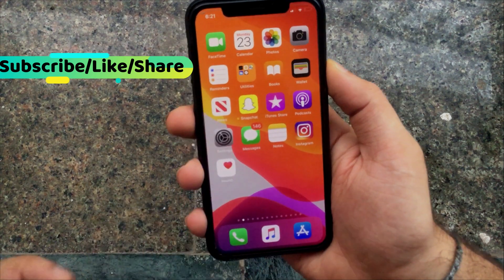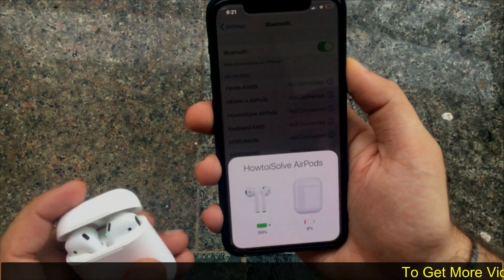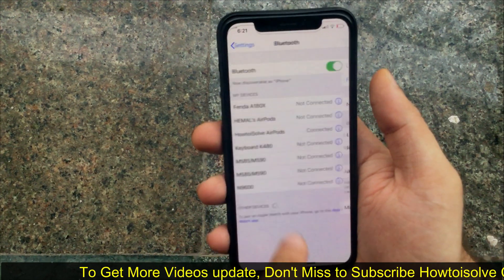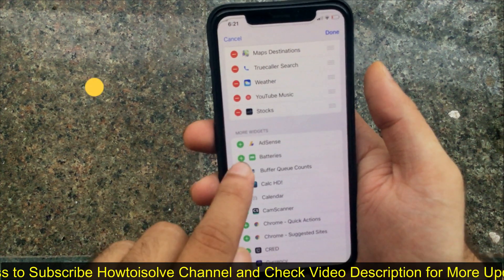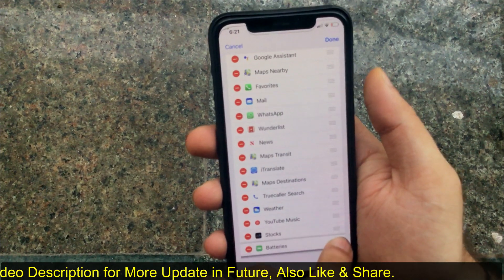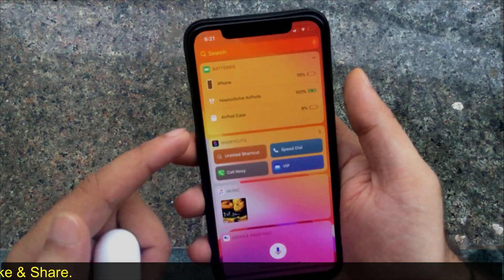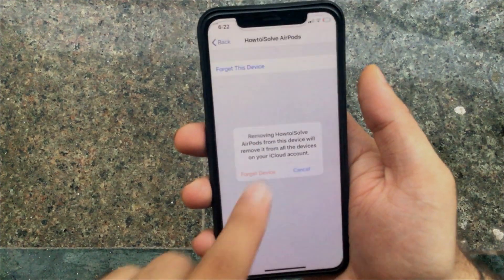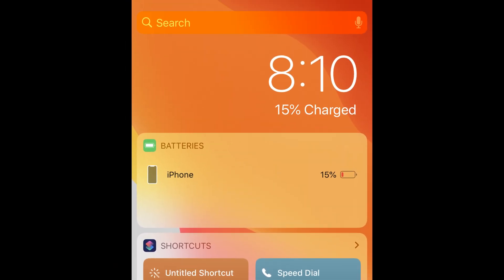Batteries Widget Missing on iPhone, iPad's (2024)- Get Fix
Find Missing Batteries Widget on the iPhone and iPad's Widget Panel. Add Apple Official widget to show your iPhone, iPad, Airpods (Left Airpod, Right Airpod, Charging Case, Apple Pencil and Other Bluetooth Accessories widget on the Lock screen or home screen under Widget'sPanel), Why your iPhone, iPad Battery Widget went or Removed, Some users reported Battery Widget not showing After Reset, Restore or Setup new iPhone, iPad. [iPhone 11, iPhone 11 Pro, iPhone 11, iPhone XR, iPhone x Series and iPhone 8 and iPad all model].

why battery widget is missing from the today widgets list on iPhone, iPad. Most of the iOs and iPadOS device users are checking the battery for own Airpods, Bluetooth accessories, Apple Pencil, and other bluetooth devices. I noticed that new iPhone or after Clean restore or after Reset all settings on iPhone, iPad. This Battery widget is gone from Today view widget in Edit mode as well. So after connect any bluetooth device battery widget will be added automatically by Apple device. Here I will pair my Airpods under the settings, Go to the Settings, Tap on Bluetooth then Try to pair Airpod. Once Airpod is connected, I am going to back on Widget, in Edit mode so scroll to screen and Tap on Edit option. and the Solution is here, Now Inactive Battery Widget is at top of the inactive widget list. Click on the plus icon to add and Show as we Active Widget on iPhone and iPad screen either the home screen or lock screen.

This Airpods is in Bluetooth device list, That Already in the Bluetooth History, Just Open the cap and tap on Airpods name to connect. Now Airpods is connected, and Know it paired under info button.

Next, We can rearrange the Today Widget list using the Dragging icon near to Each Widget name. Here I moved to Battery Widget at the top, so I can watch at a glance. Now Tap on Done button to save it. Now the Battery Widget will stay there under the bluetooth settings. I forgot this Airpods and Checking out that my iPhone is showing battery percentage or not. For me it's yes, iPhone is showing on Battery Percentage only.

XX XX